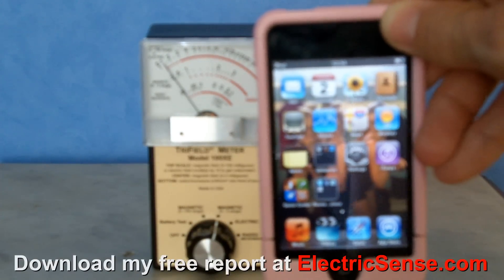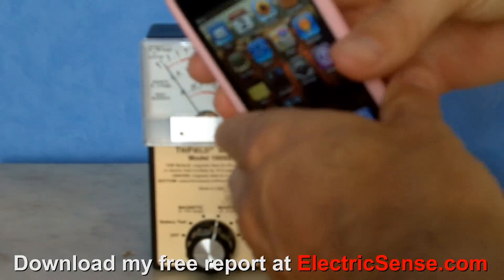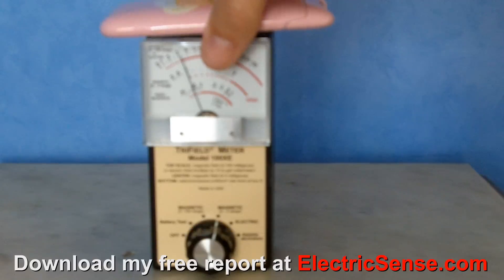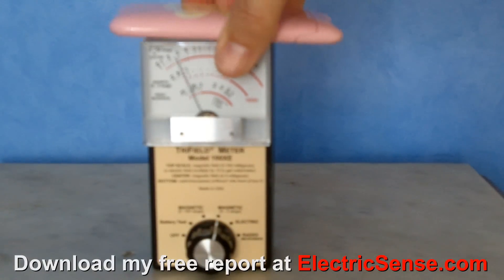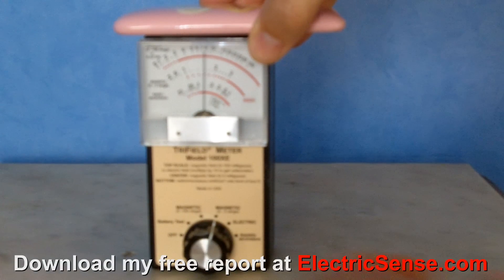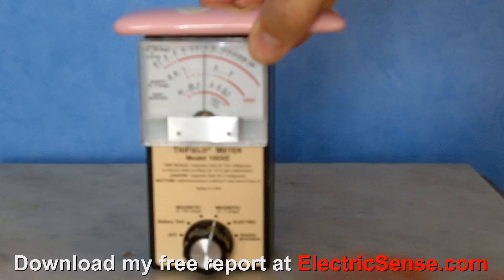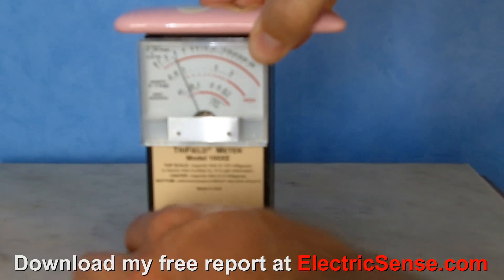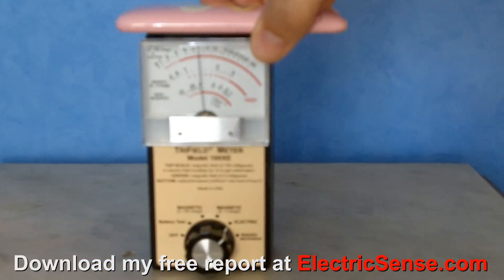Does your iPod Touch give off EMFs?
Does your iPod Touch give off radiation?

Could something as seemingly harmless as an iPod Touch media player be a source of dangerous radiation? The electromagnetic fields (EMFs) emitted may be low, but the potential for harm is high.
These technologies which individually may only give off low levels of radiation are collectively creating large amounts of electromagnetic pollution (electrosmog). The consequences of this pollution are still not fully understood. This pollution now permeates our everyday environment and is believed to be the cause of a myriad of diseases in a growing number of people.

The Adverse Effects Of Electromagnetic Pollution

Besides disrupting the regulation of the nervous system in our bodies, this radiation causes various symptoms: cardiovascular disruptions, tiredness, irritability, headaches, dizziness, visual problems and trouble sleeping. Long term exposure is being linked to cancer, heart disease, Parkinson's, Alzheimer's, Fibromyalgia and other chronic ailments.

Electrosmog

'Electrosmog' is a term used to describe the pollution created by electromagnetic fields; radio frequency radiation, electrical radiation, magnetic radiation and dirty electricity from electronic devices. It is the long-term effects on our health that are most worrying. It has already been shown to damage our DNA.

How To Protect Yourself From EMFs

The first step is to educate yourself more about the dangers of Electromagnetic Pollution. for more information.